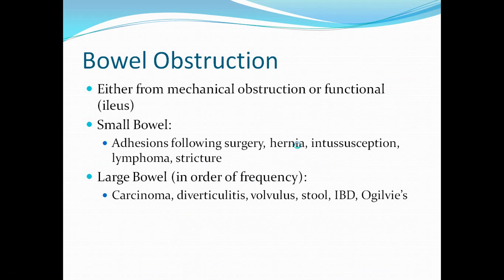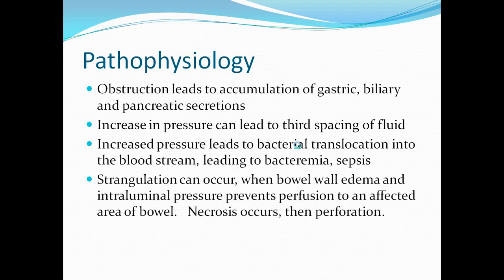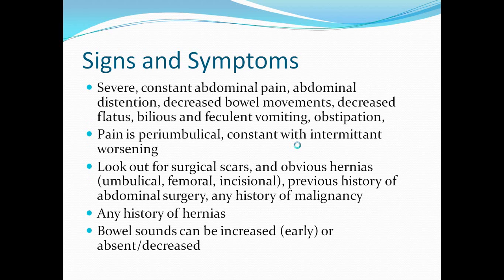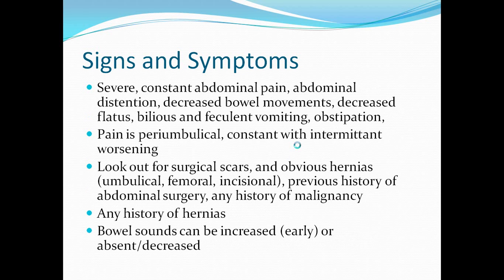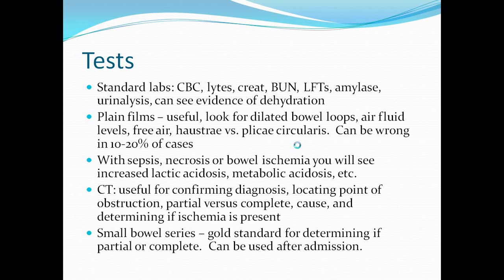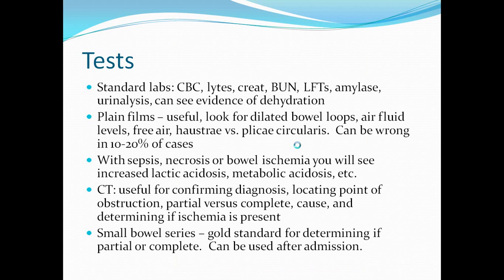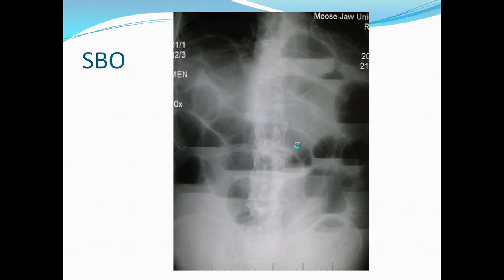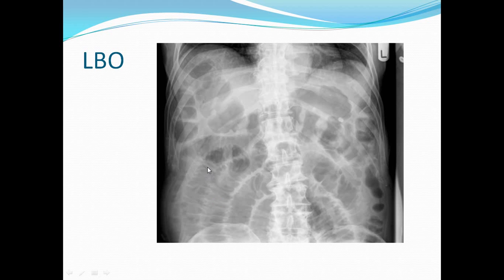Bowel Obstruction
Free lecture presented for the 1st year Physician Assistant students at the University of Toronto.